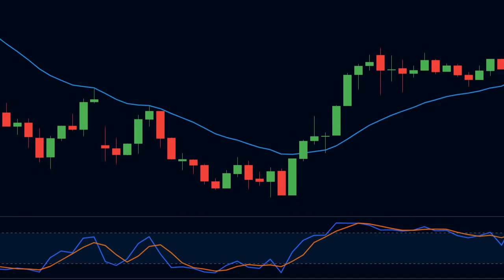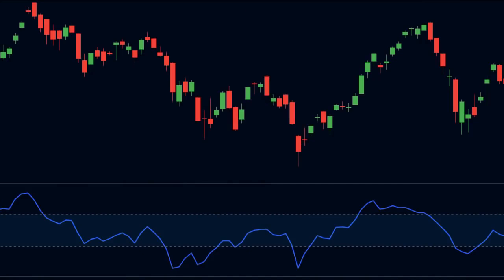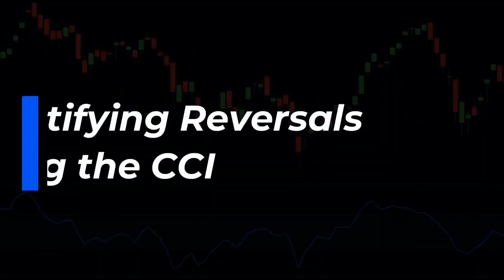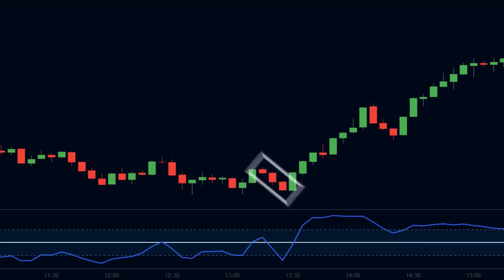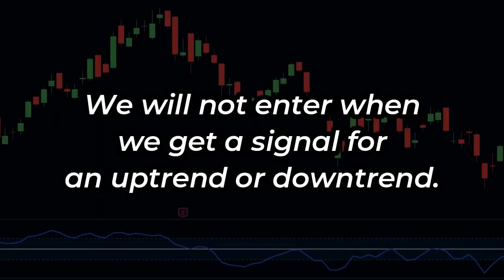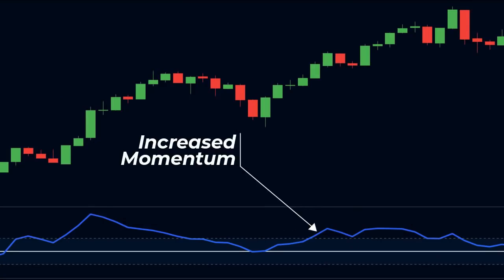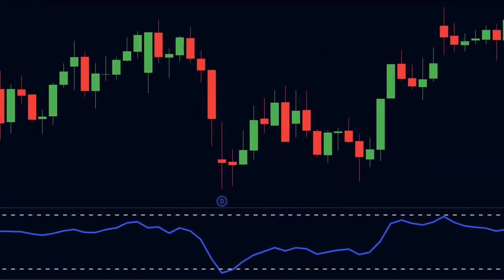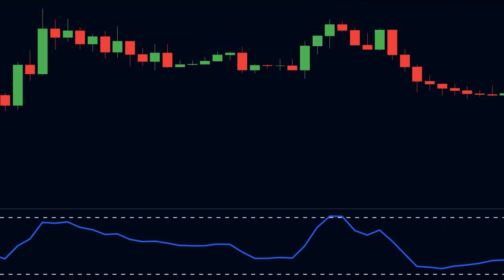CCI Indicator Strategy [ The Only Trading 'INDICATOR' You Will Ever Need ] Better Than RSI..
This Video Is all about CCI {Commodity Channel Index }

How To Use CCi indicator to make huge profits in trading and help you to cut your losses.
Also Understand Types of indicators and details about CCI.

Chapters :-
0:00 - Introduction
0:10 - Types Of Indicators
0:42 - What Is CCI Indicator ?
1:12 - Commodity Channel Index
1:22 - Best Time Frame For CCI
1:45 - How CCI Indicator Work ?
2:00 - CCI Levels & Periods
2:48 - Uses Of CCI
3:10 - Identifying Reversals Using CCI
6:05 - Buy And Sell With Help Of CCI
8:09 - Identifying Trend Using CCI